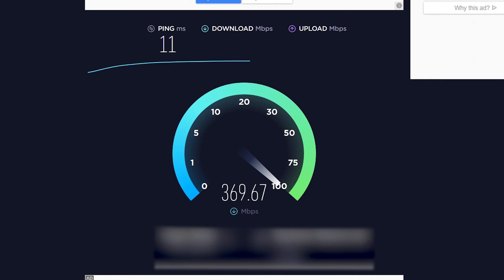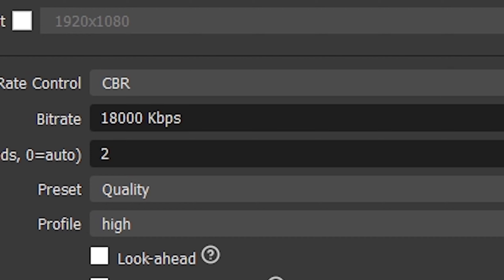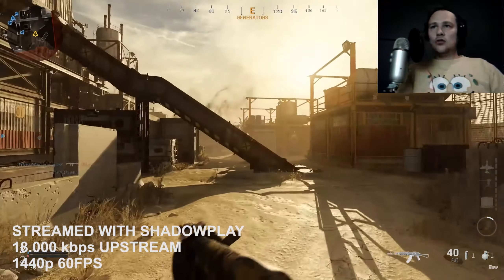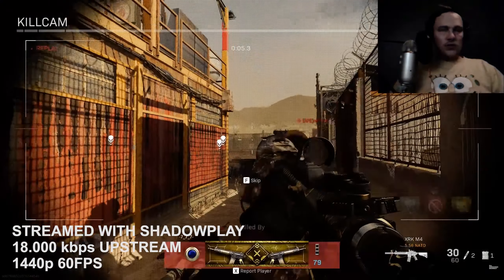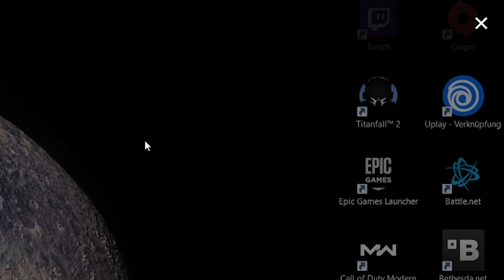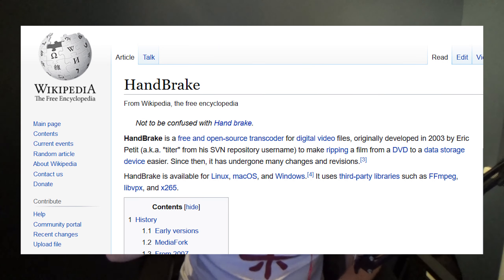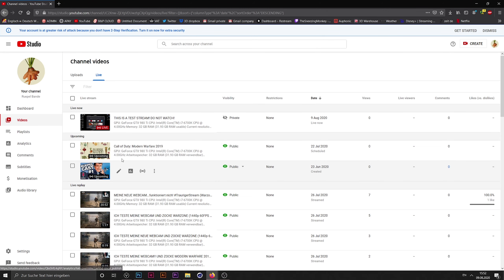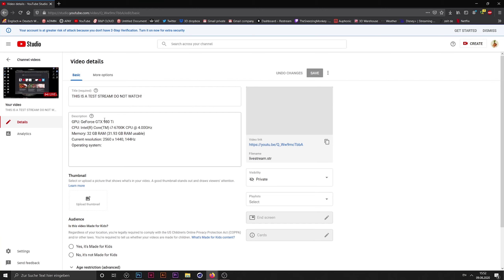Nvidia Shadowplay better than OBS for Streaming? How to Optimize your Stream to do 1440p 60FPS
In this video I share my journey of streaming with Nvidia GeForce Experience Shadowplay. I compare it to OBS and highlight the advantages and disadvantages of the software. If you are a streamer and are wondering 'which software should I use to stream' you might want to watch this video to the end. Hope you enjoy.